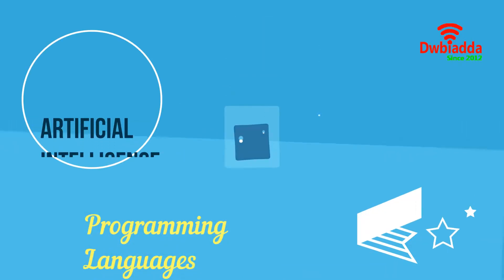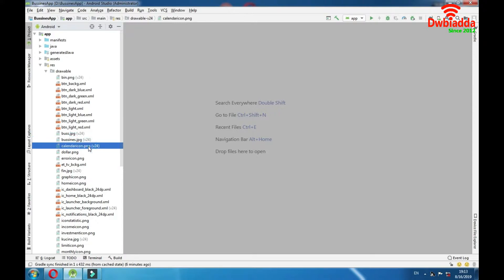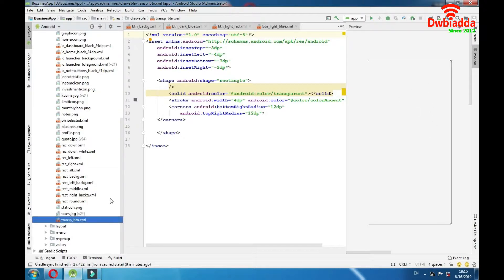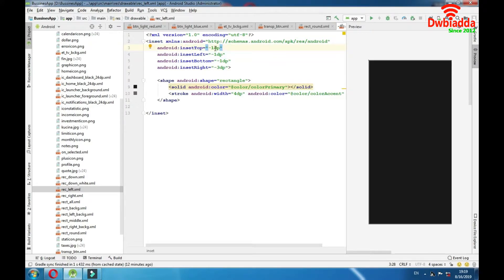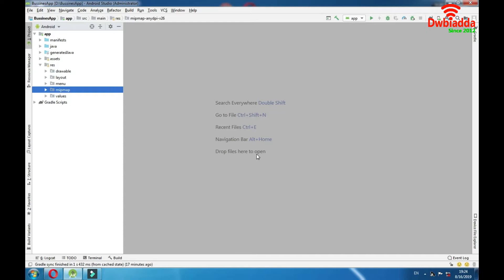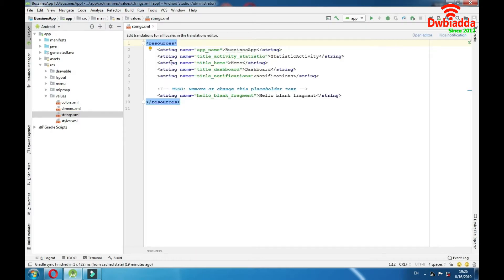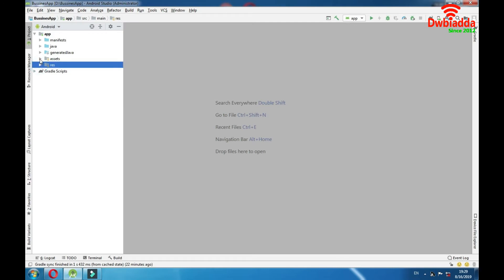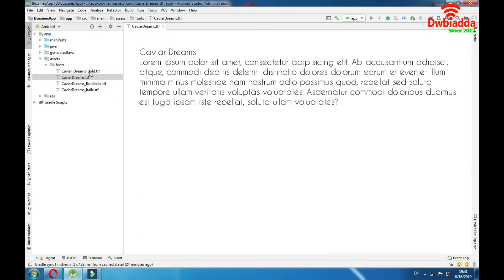Intro to Resources and assets in Android studio | Android studio tutorial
Welcome to dwbiadda's Android tutorial for beginners , As part of this lecture we will see,  Intro to Resources and assets in Android studio